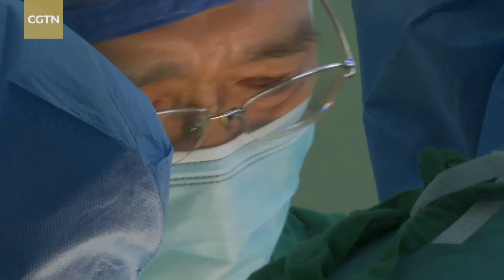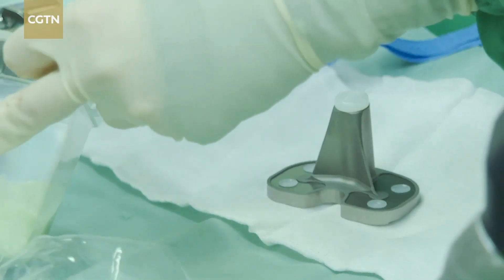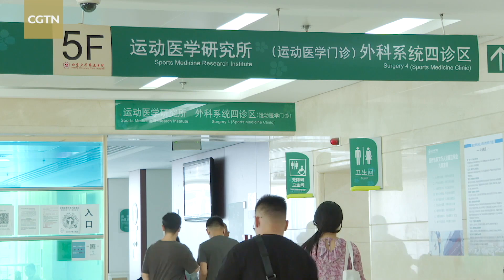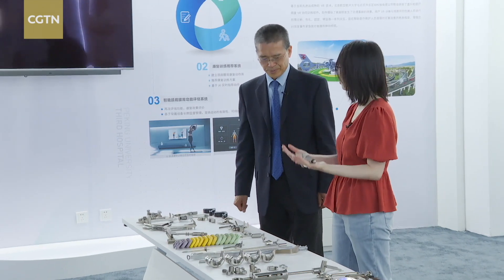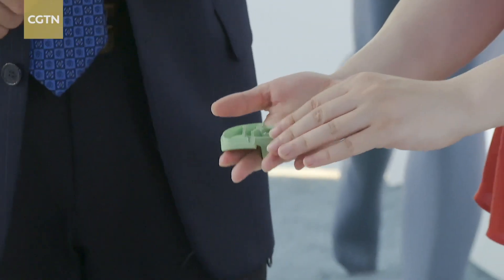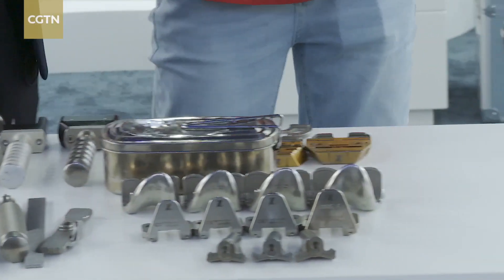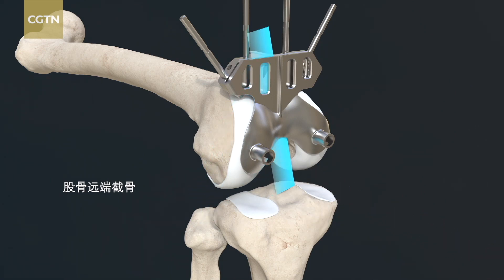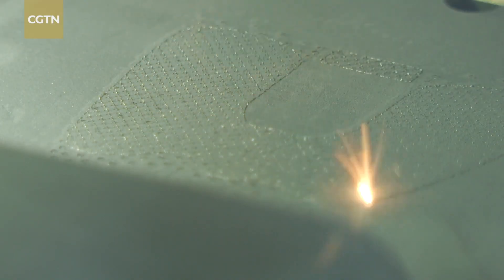3D tech helps simplify custom knee replacement surgery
The annual China International Fair for Trade and Services, or CIFTIS, will open in Beijing on Wednesday under the theme "cooperate for better development, innovate for a greener future." Ahead of the event, we take a look at how medical surgery has developed in the country.